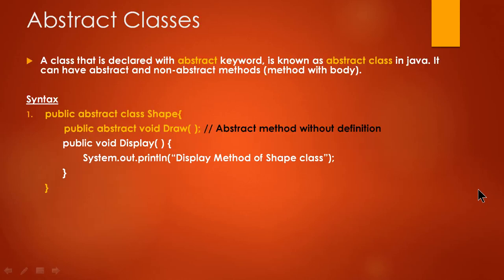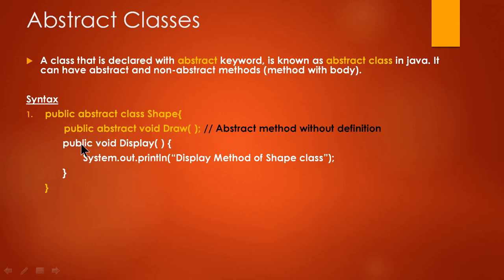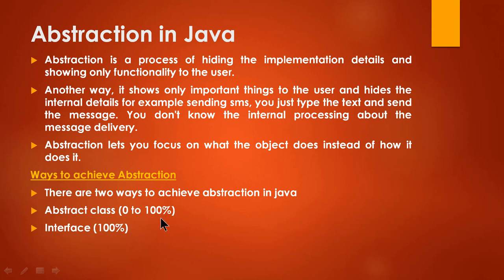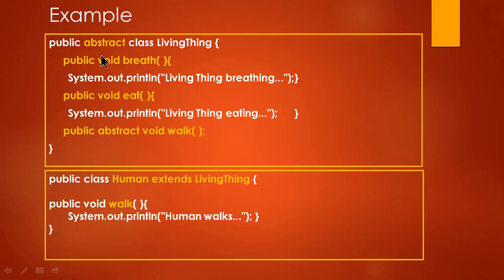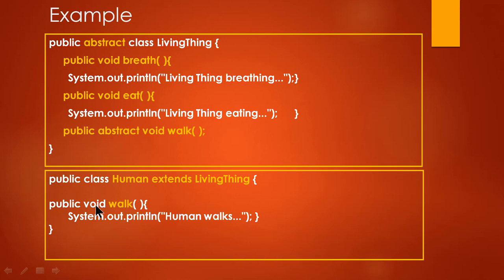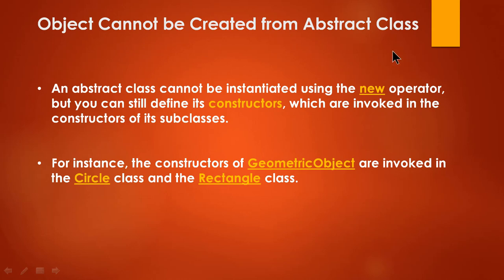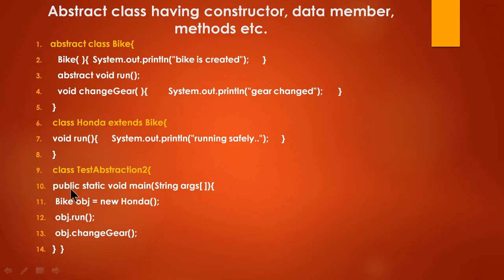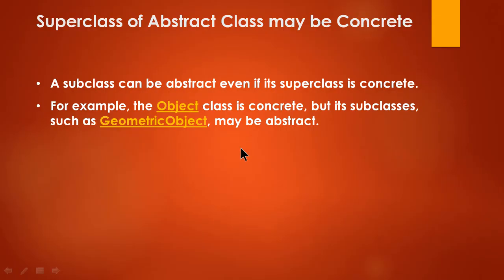Abstract-OOP-Class Lectures at Daffodil International University